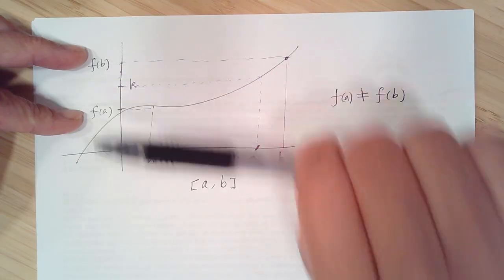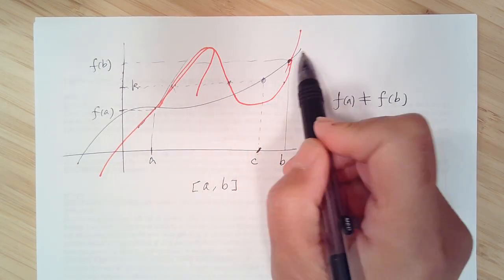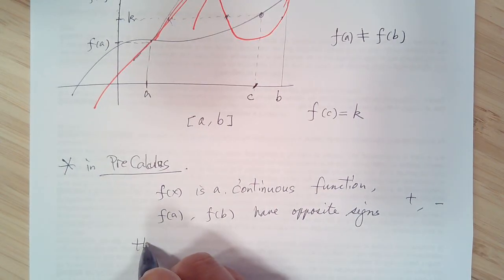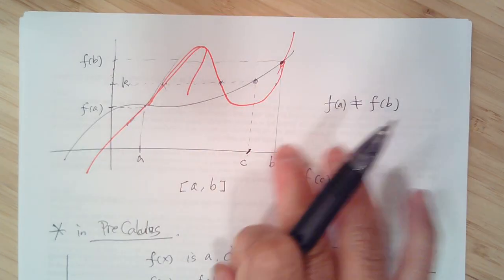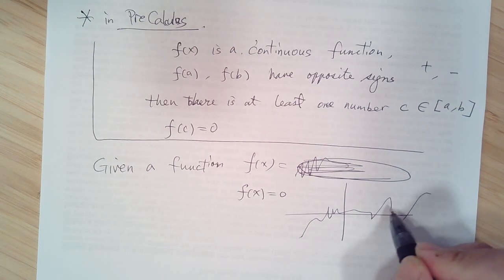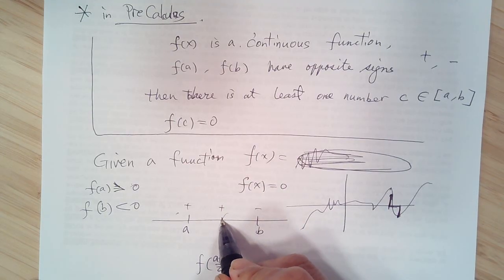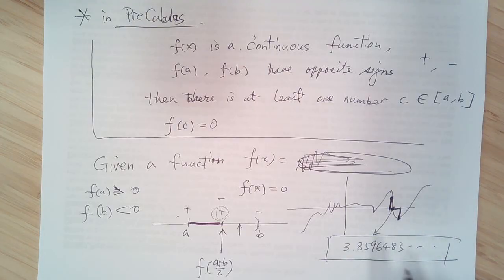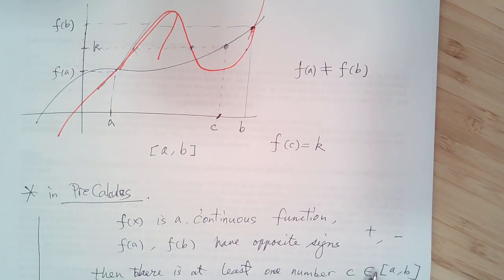Calculus 008 The Intermediate Value Theorem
The intermediate value theorem applies to a continuous function on an interval. It could be used to find a zero for an equation.